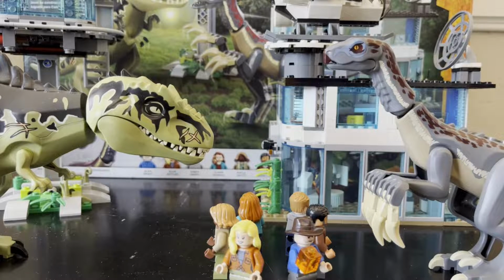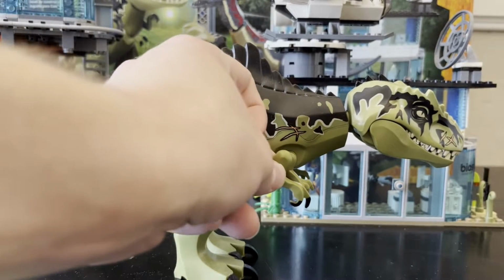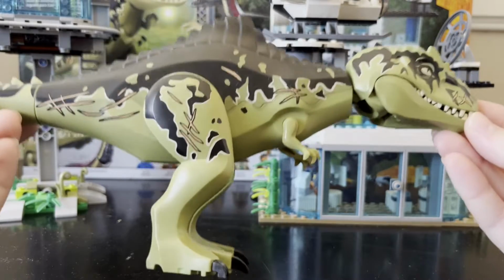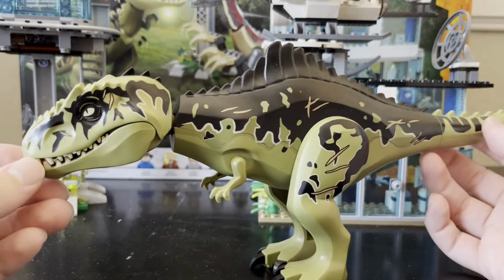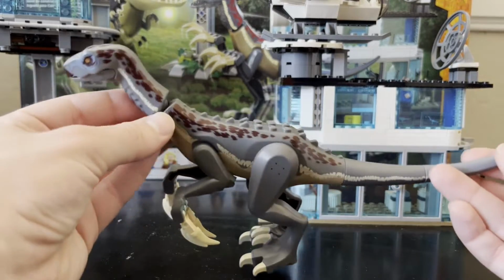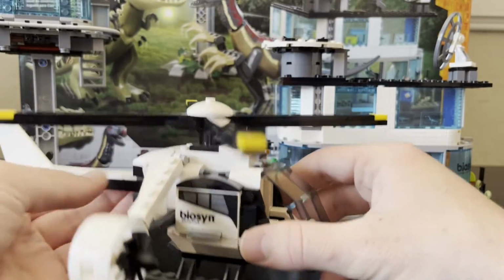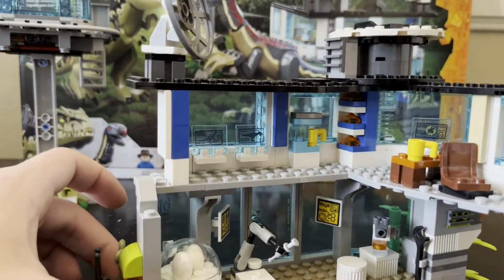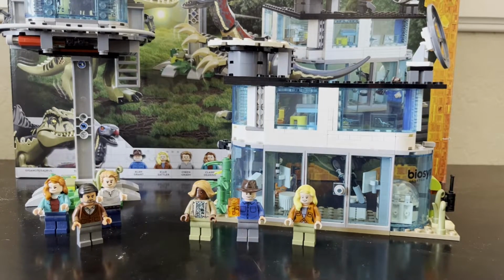(WTF Happened?!) Lego Jurassic World Dominion Set 76949 Giganotosaurus & Therizinosaurus Attack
This set is an absolute disaster in some parts and yet amazing in others. It's like they had 2 different people designing it, one really cared putting a ton of passion and hard work in yet the other did not care at all. It's really hard to give this one a rating.